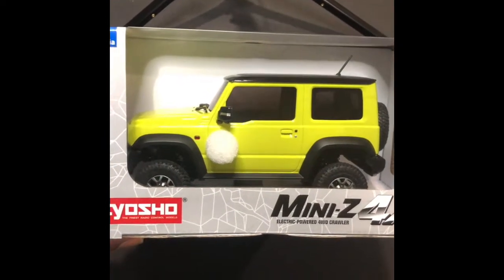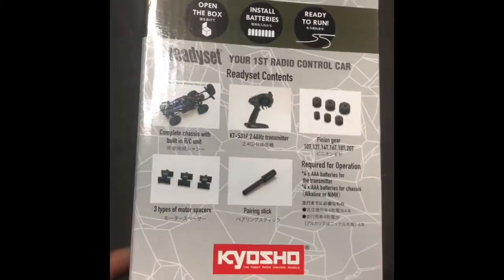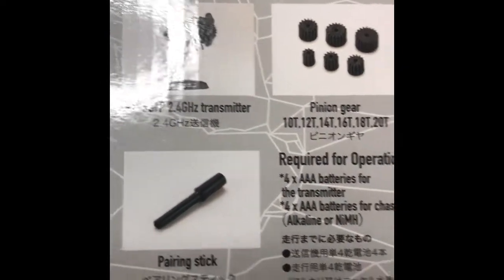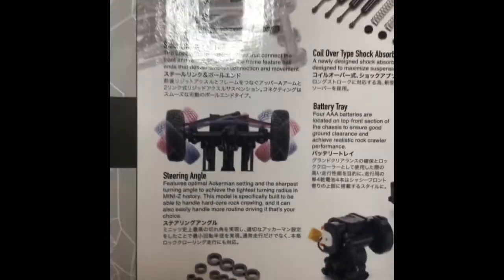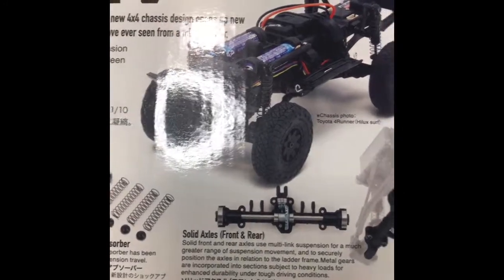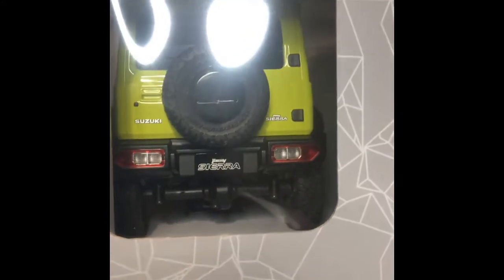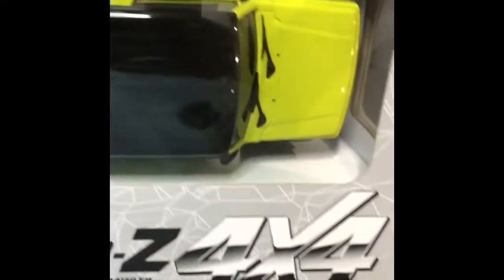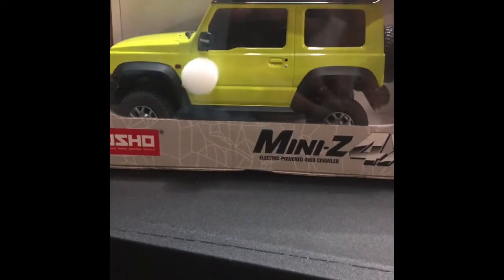Kyosho Mini z 4x4 crawler